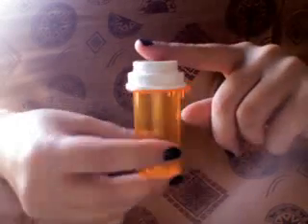Recycle Your Prescription Bottles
Today I demonstrate one use for an empty prescription bottle